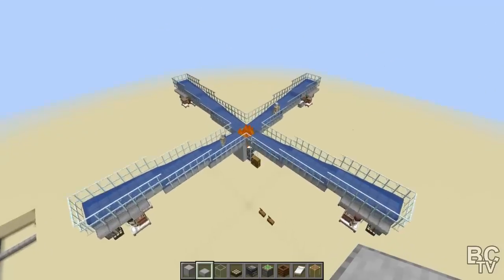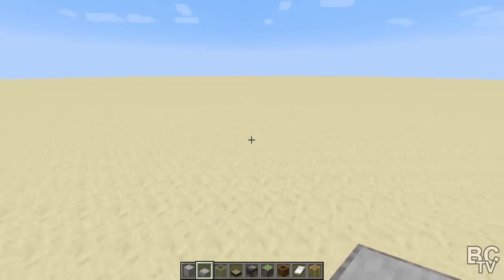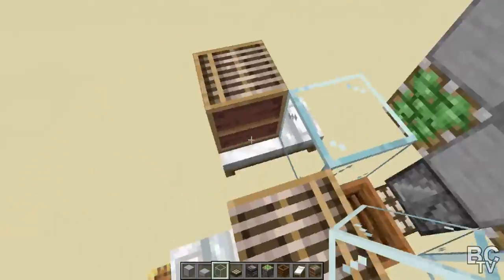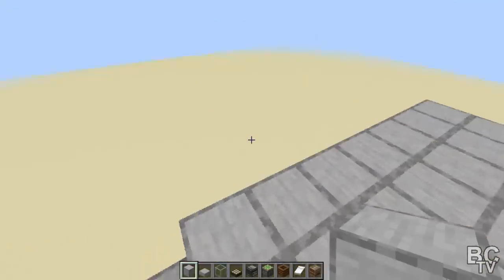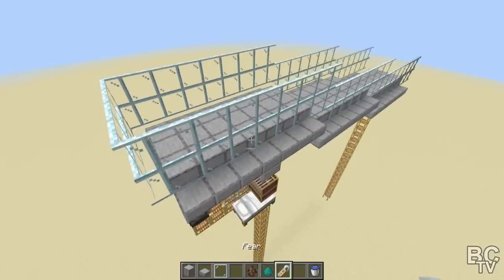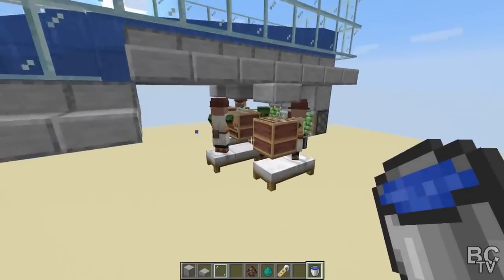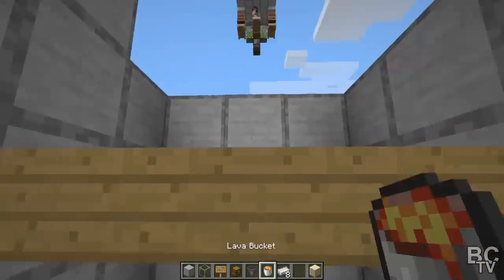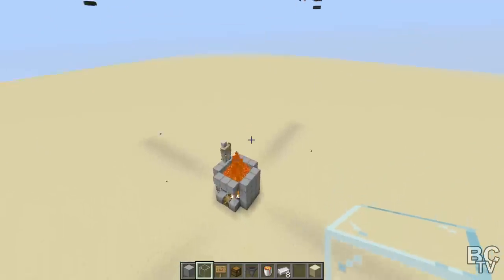Easiest 1250-5000+/hr Iron Farm - Iron X - Minecraft Java 1.14.3 -1.14.4 - Basic Builds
Welcome to my Basic Builds series, where I show you how to make the most basic builds in Minecraft without using too many resources, complicated redstone or hard to get items.

This is the Iron X! You can make this with as many layers as you like, and each layer will get you 1250 iron per hour!